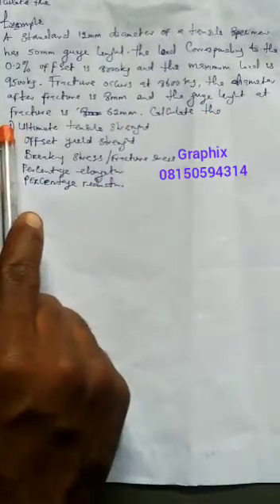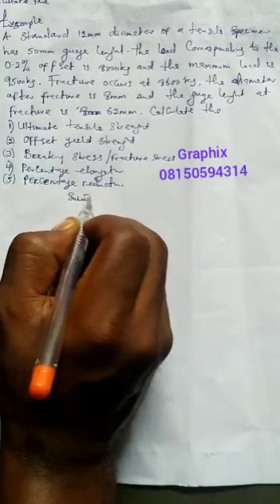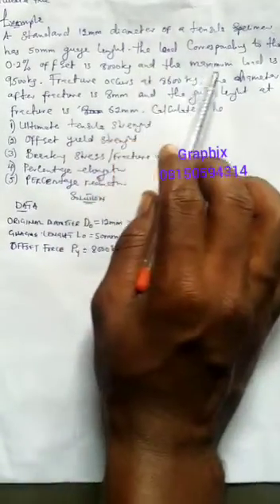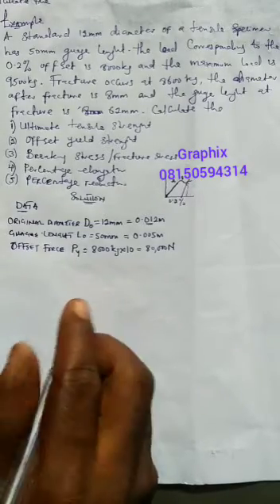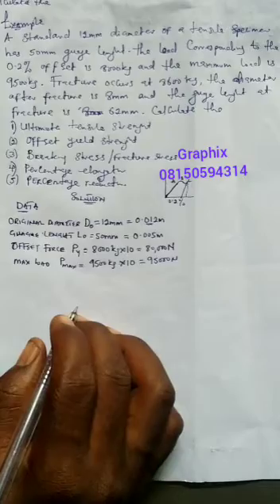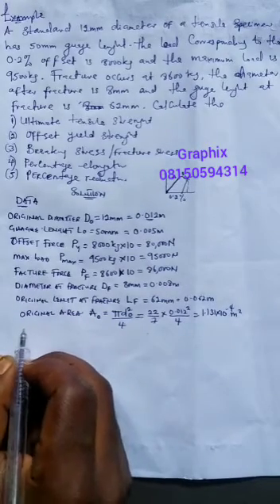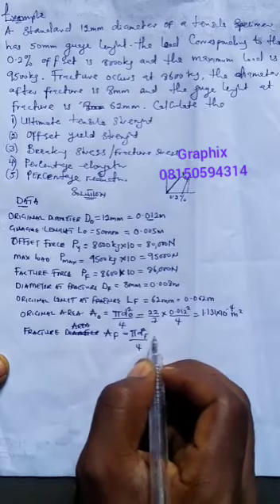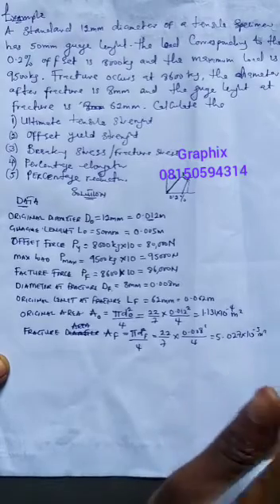stress and strain (calculation)(2)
yield point, ultimate yield point, offset, %elongation, %reduction